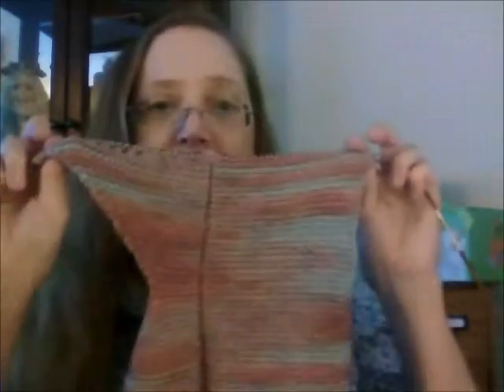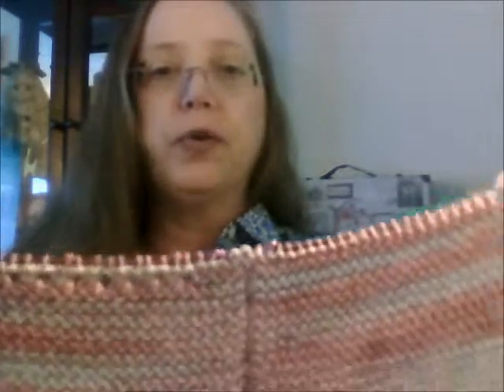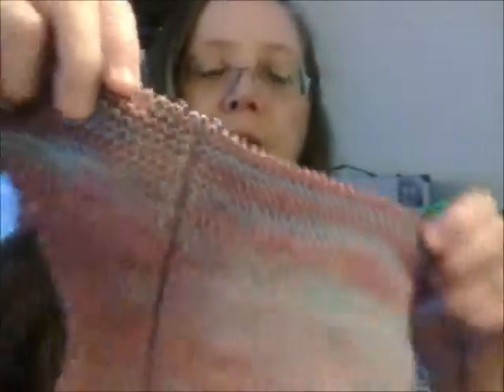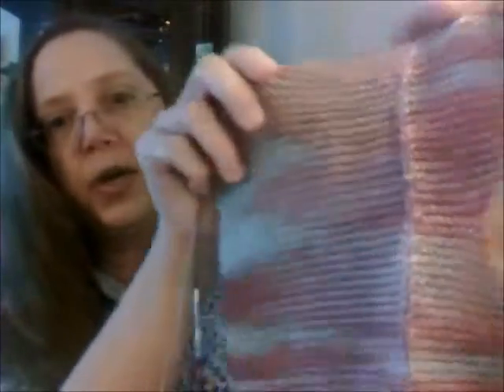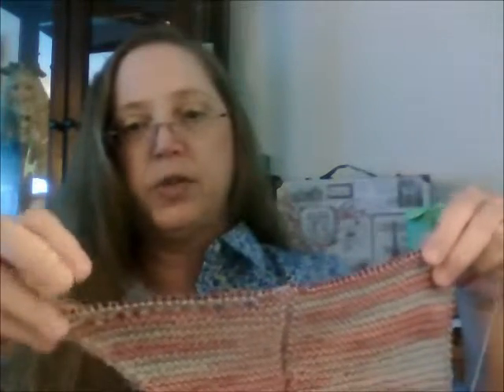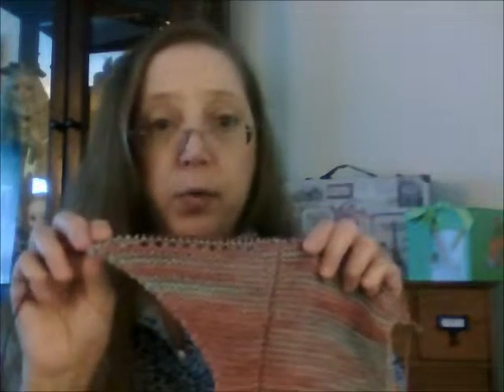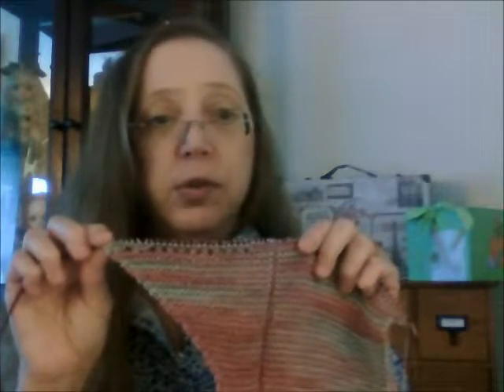Knit Vlog: Taylor Shawl, My Latest Work in Progress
Time to vlog about my latest work in progress, which I've really enjoyed knitting, the Taylor Shawl. This is a fun and easy knit.
My Etsy Shop
My Novel, Crafting Memories